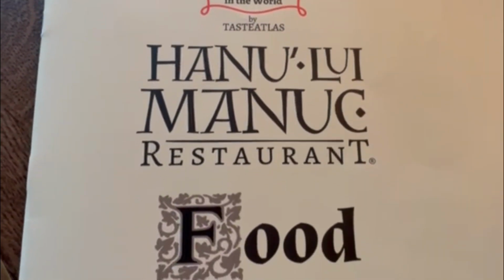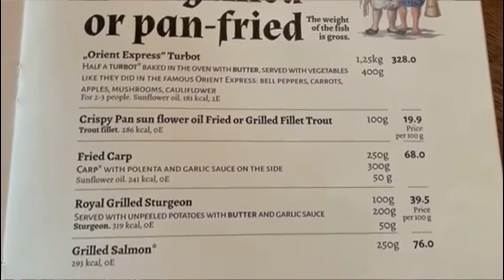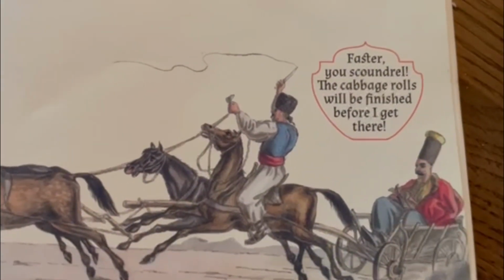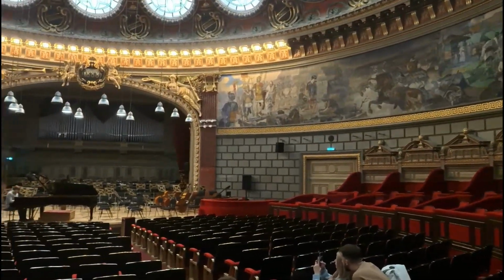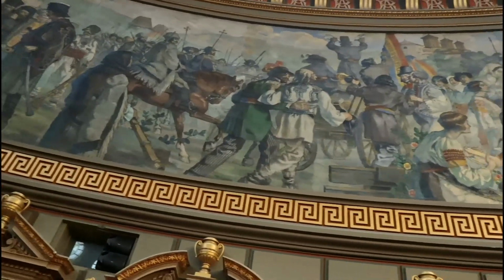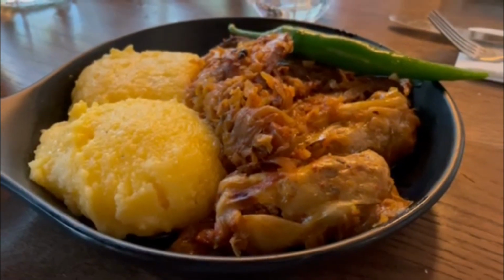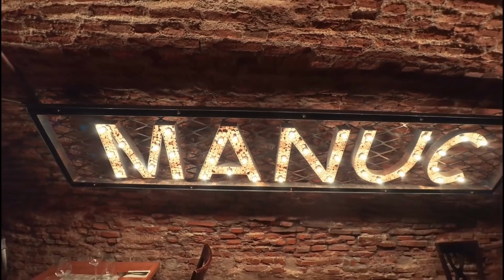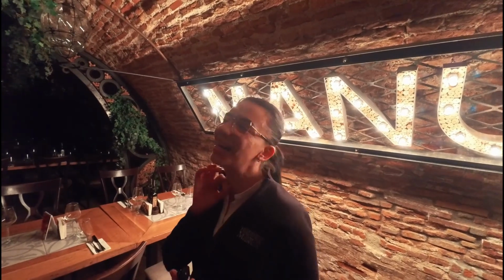Falling in love with Traditional Romanian Food at Bucharest's Huge & Famous 'Manuc Inn'!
Experience the delicious flavors of traditional Romanian food at Bucharest's famous Manuc Inn! From 'sarmale' cabbage rolls to other local favourites, this top restaurant in Bucharest is a must-visit for anyone looking to enjoy a delicious meal. Come along as we enjoy lunch and fall in love with Romanian cuisine!

We will enjoy winter warmer dishes such as tripe soup (unusual but so flavoursome!) and experience 'sarmale', amazing little fermented cabbage rolls which are also a traditional firm favourite in Romania at Christmas time.

Between courses we will also visit Bucharest' s famous Atheneum and enjoy a piano recital rehearsal.

On our return, we will receive a grand guided tour of what remains enduringly one of the oldest, largest and best appreciated restaurants in Bucharest, the capital of Romania.